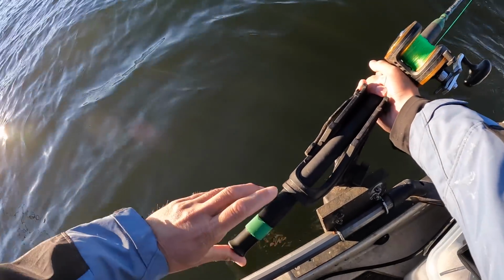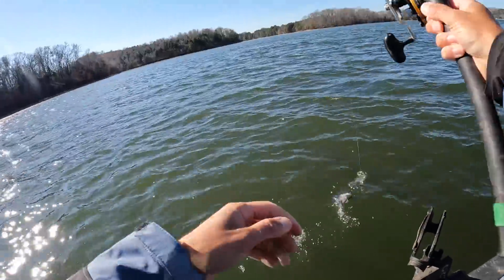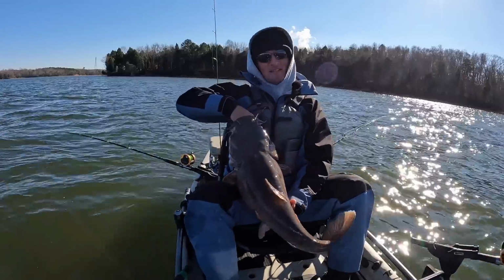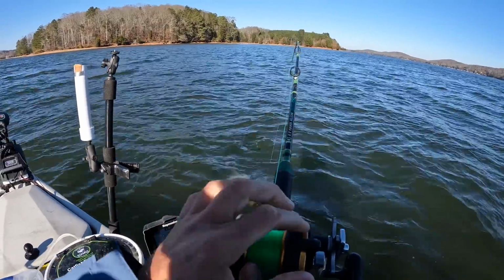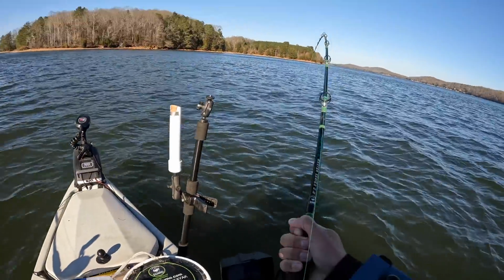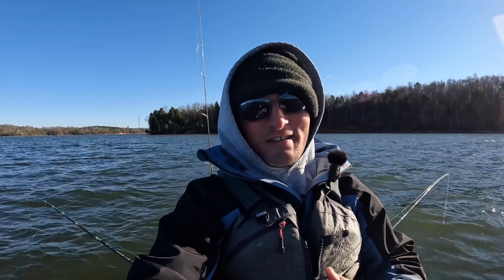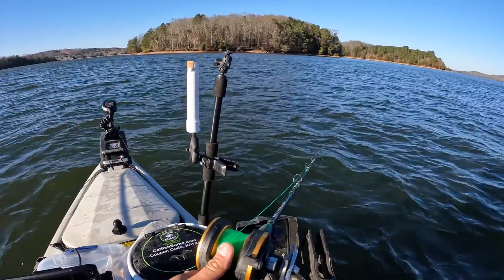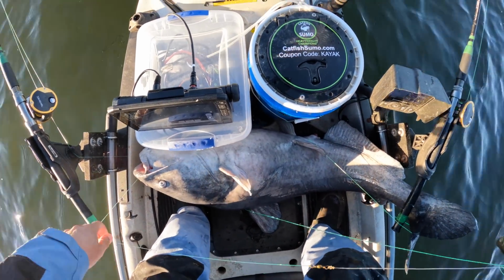I Hooked A SUMO Size Catfish In This DEEP Creek!!!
While kayak catfishing for blues and flatheads is my thing, I also love to catch bluegill, crappie, striped bass, largemouth bass, smallmouth bass, and carp. If it swims,  I will try to catch it.

Dragging Sinkers Book
Life Jacket
Hobie Kayak: Pro Angler 14

Bait Catching Gear

Ultralight Rod
Bass/Skipjack Rod 6'6 MH
Gulp Minnows 1"
Gulp Minnows 3"
Crappie Magnet Kit
Bait Bucket Aerator